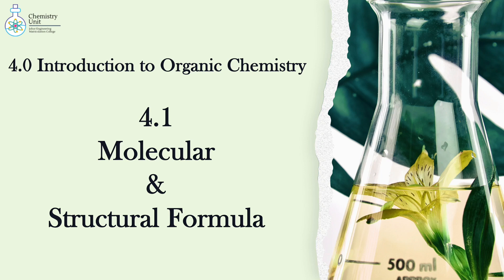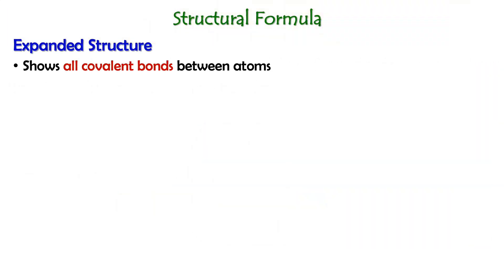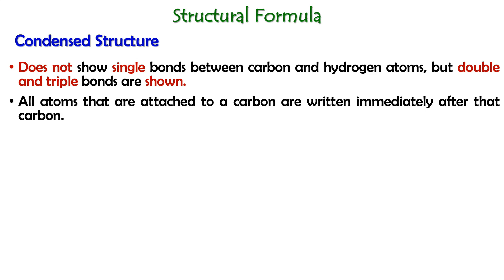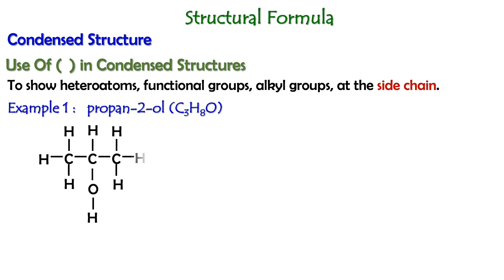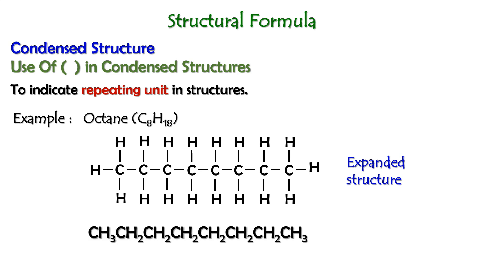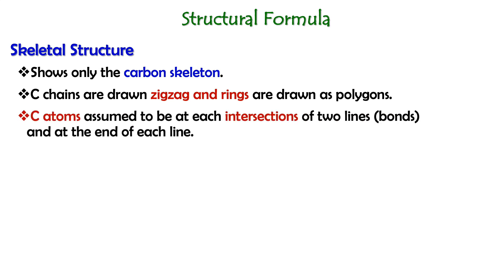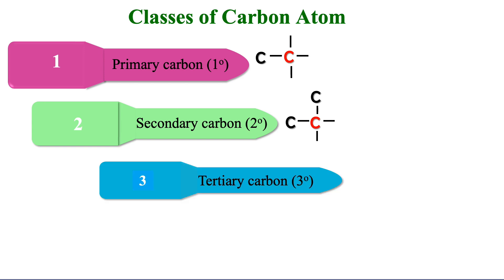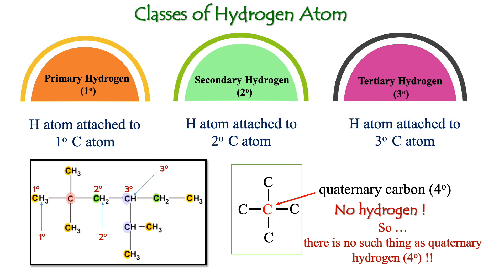4.1 Molecular & Structure Formula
1) Expanded, condensed and skeletal structures
2) Classification on Carbon and Hydrogen atom.